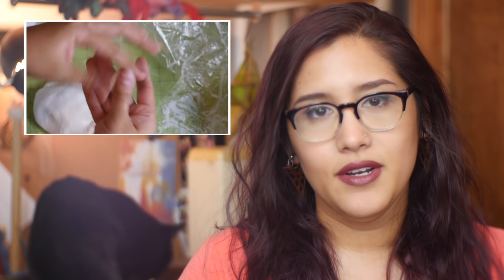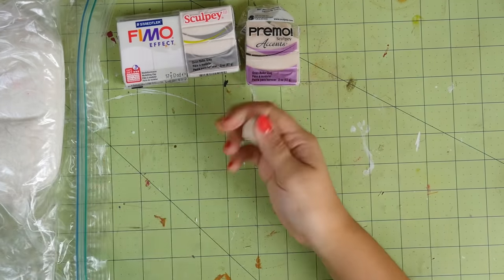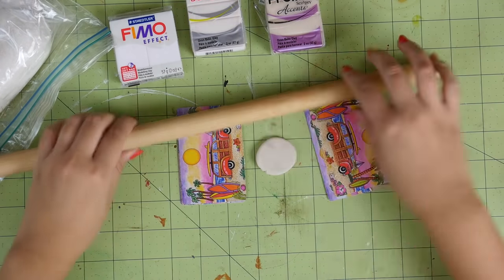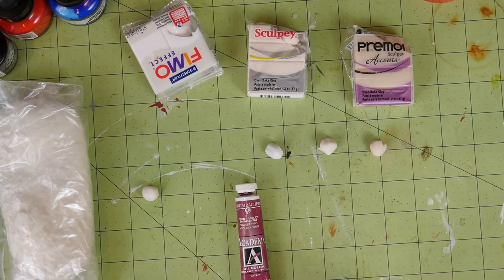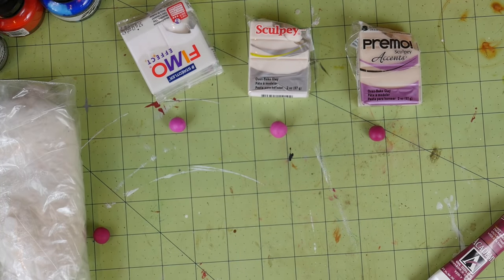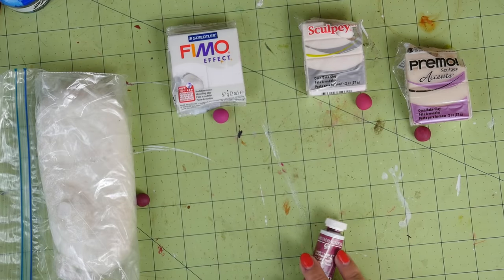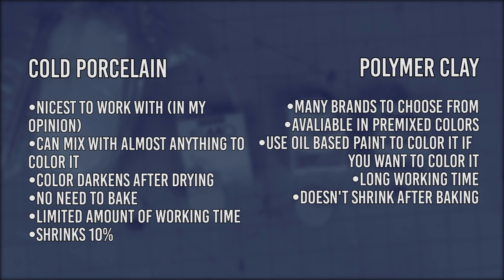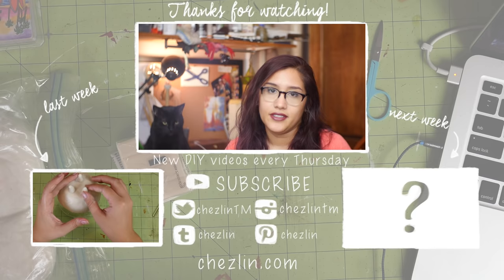Clay Comparison: Polymer vs Cold Porcelain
In this video I compare the difference between homemade cold porcelain to a few different kinds of polymer clay- Premo, Fimo and Sculpey.